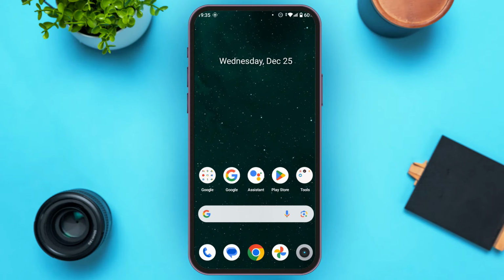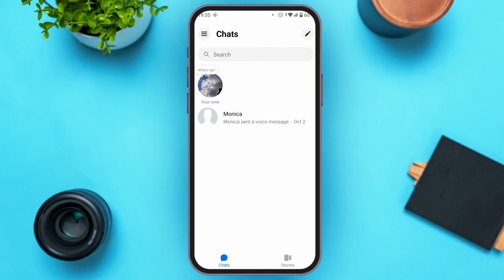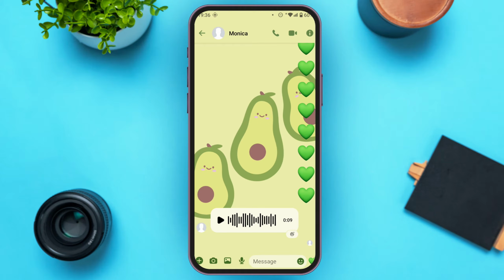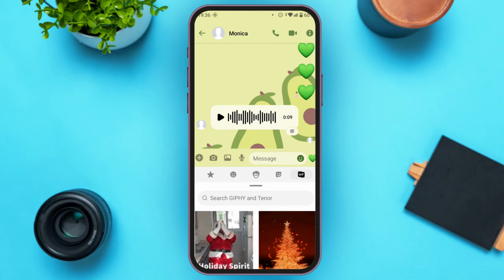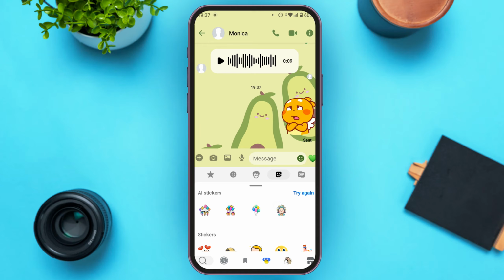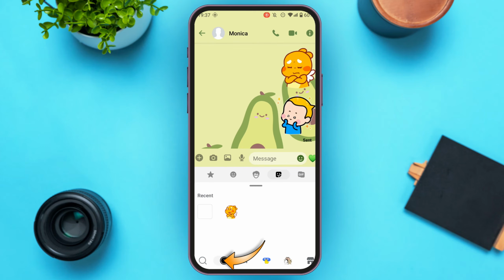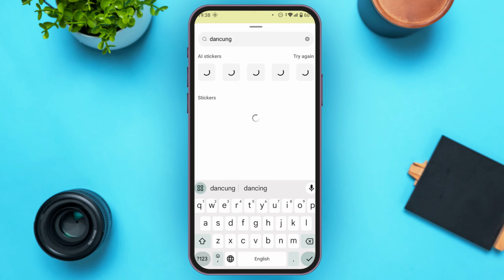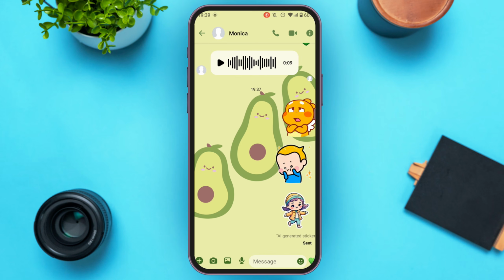How To Use Stickers In Facebook Messenger On Android 2025 | Add Fun To Chats With Messenger Stickers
Discover how to use stickers in Facebook Messenger on your Android device! This video shows you where to find stickers, how to send them in your chats, and even explore adding new sticker packs to enhance your messaging experience. Make your conversations more expressive and fun today!